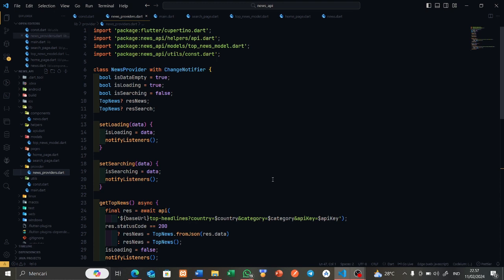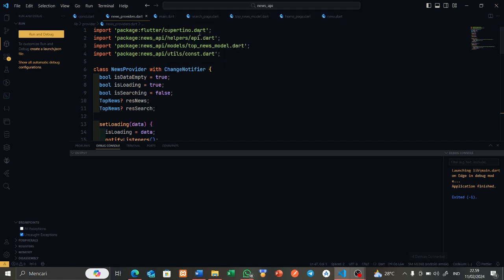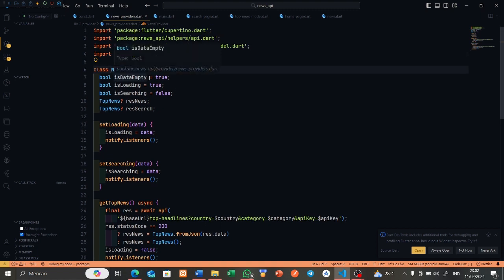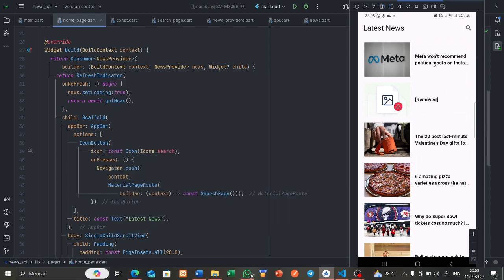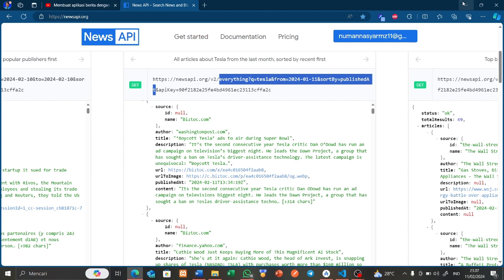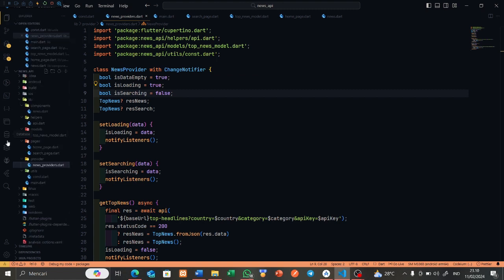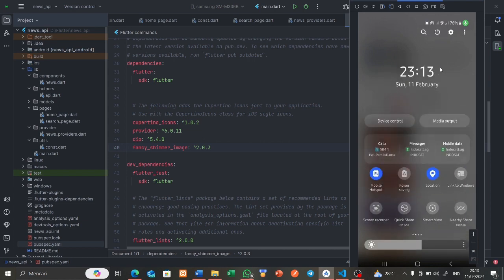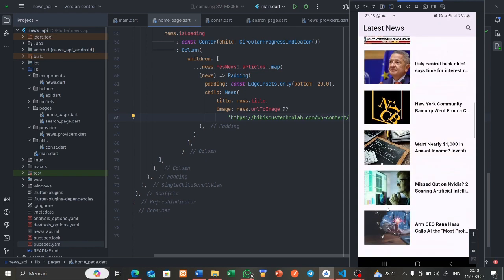Flutter News App API